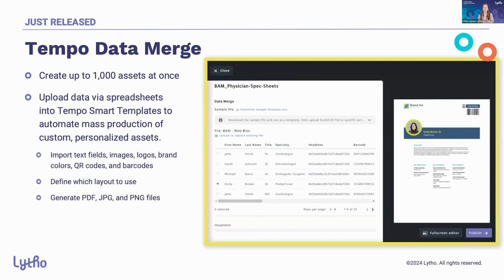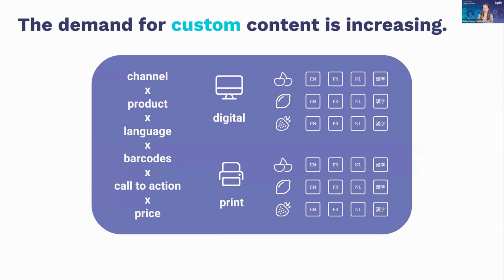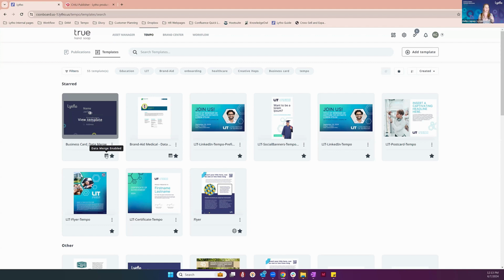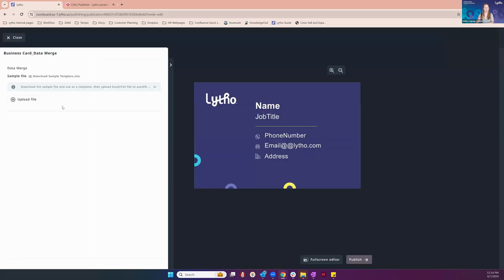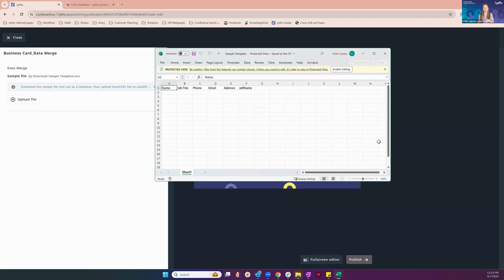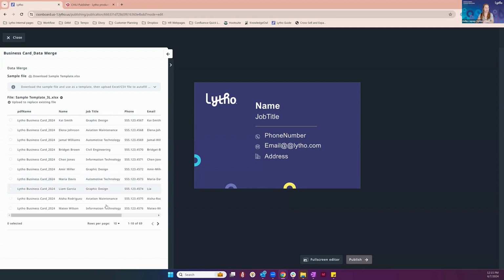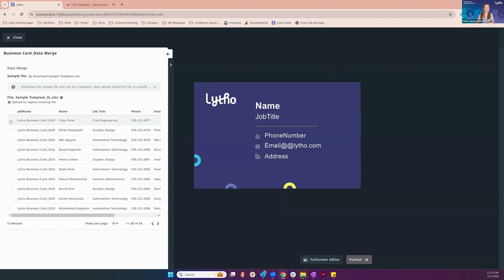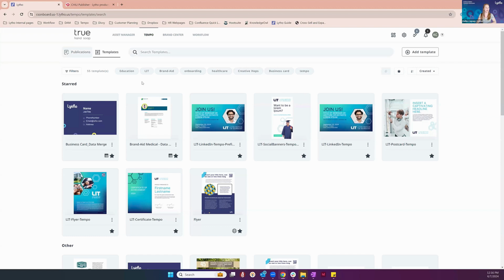Product Spotlight: Tempo Data Merge - Automate & Scale Creative Production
Lytho Tempo's Data Merge tool revolutionizes asset creation by allowing users to upload CSV files to automatically fill Smart Templates with variable data. This enables the mass production of personalized assets in various formats, such as PNG, JPG, and PDF, catering to both print and digital needs.

By eliminating manual data entry, designers save countless hours, and stakeholders retain control over their data, streamlining the production of creative assets.